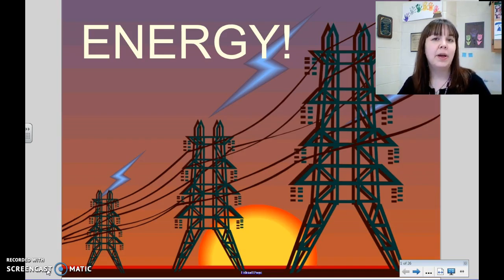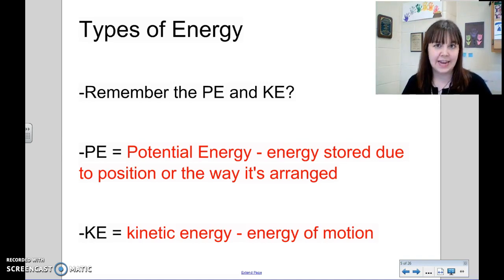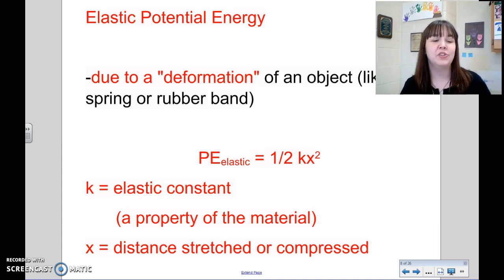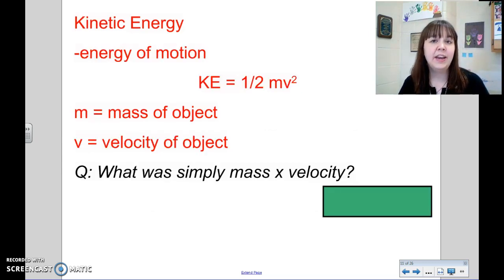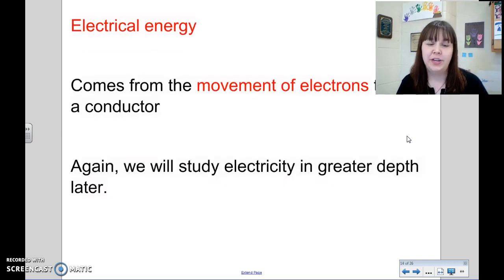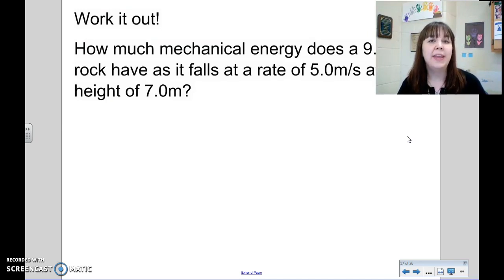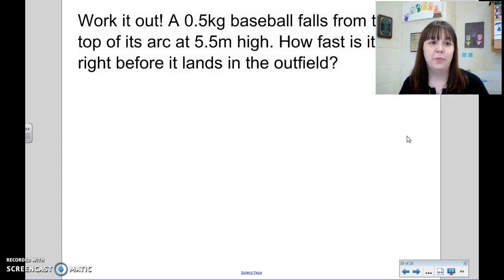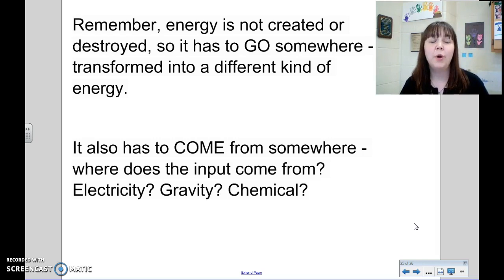Energy Basics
Types of energy and energy transformations